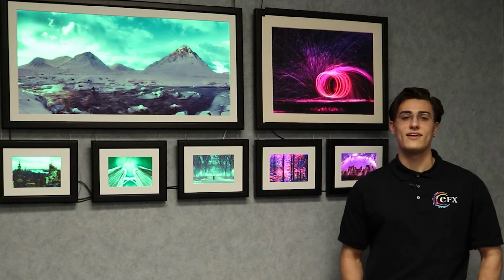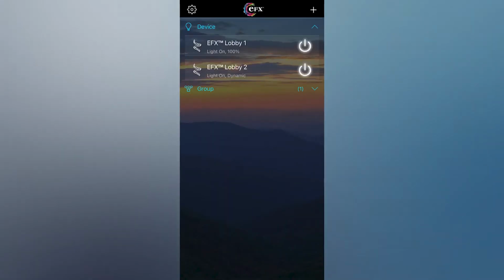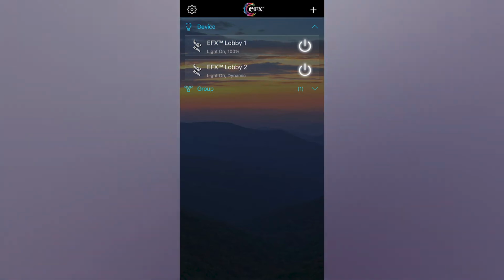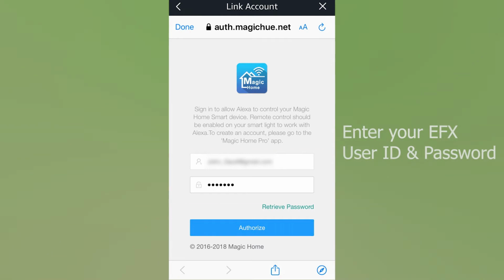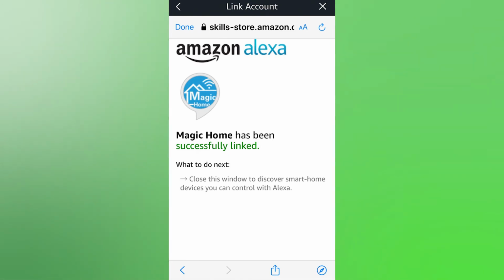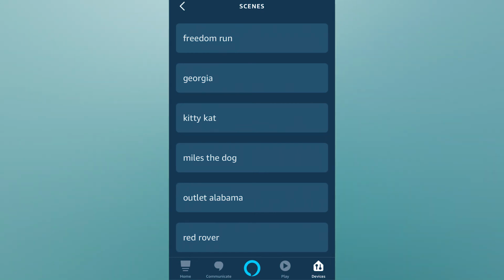EFX™ Tutorial: Connect EFX™ Devices to Amazon Alexa